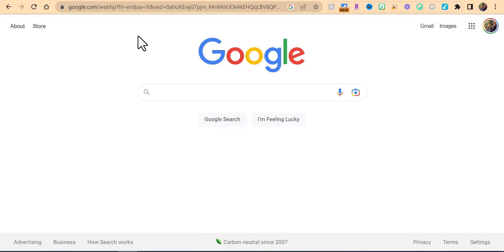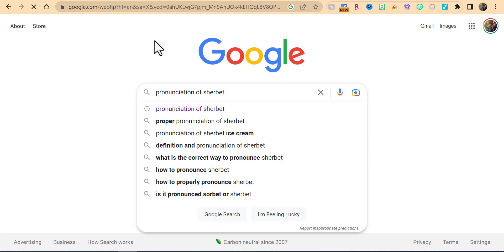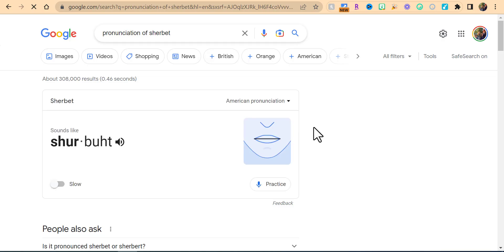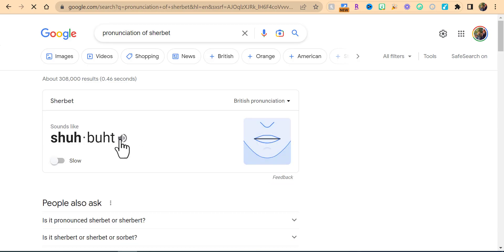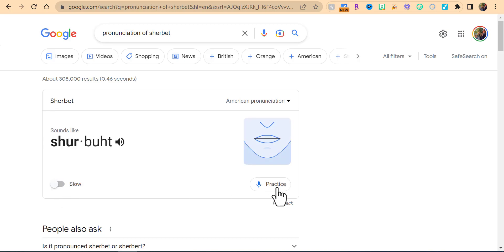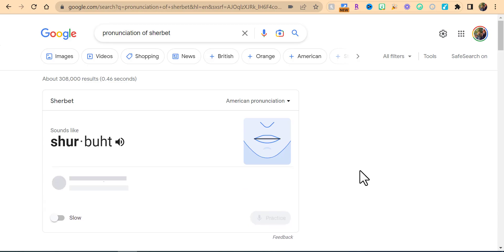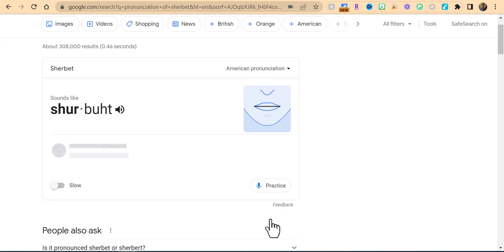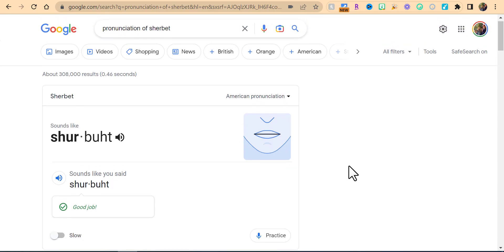Need assistance with pronunciation of a word? Try Google's Pronunciation tool built into the search